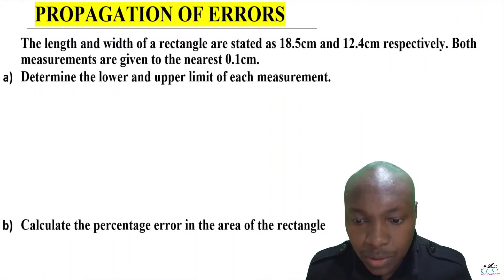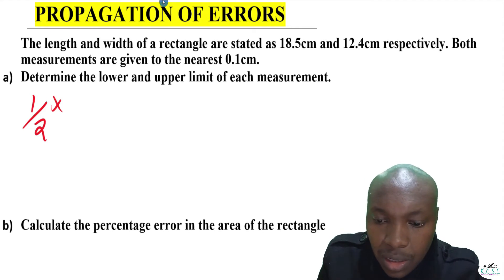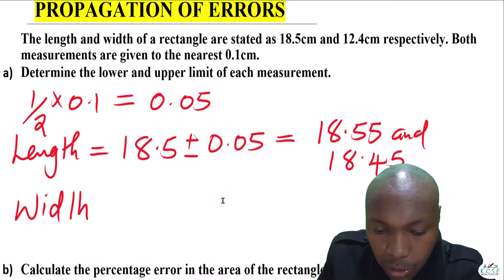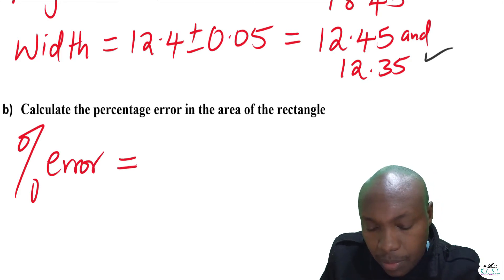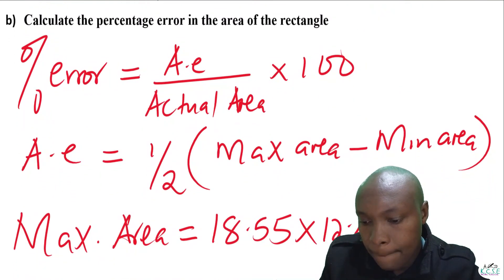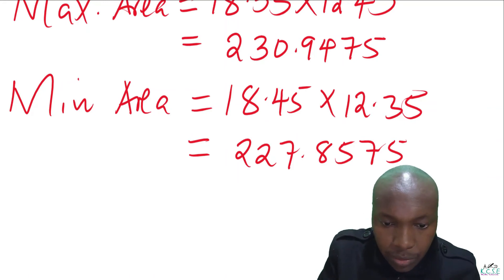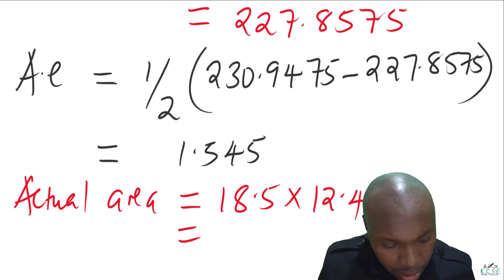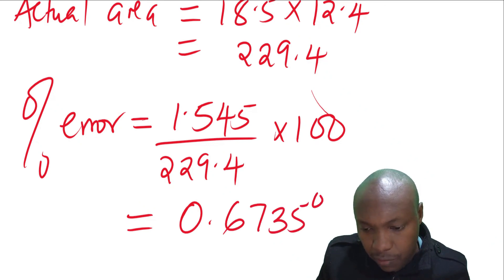PROPAGATION OF ERRORS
Learn how to solve questions on the propagation of errors.